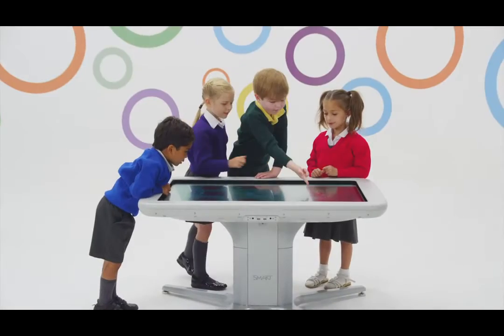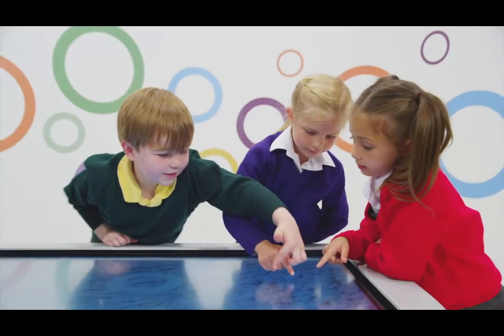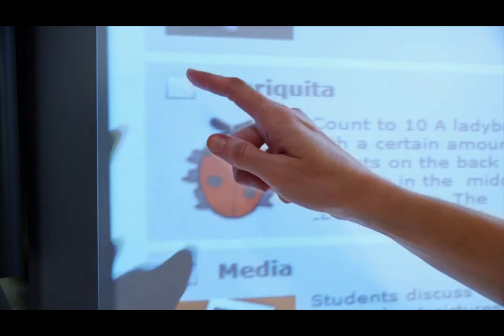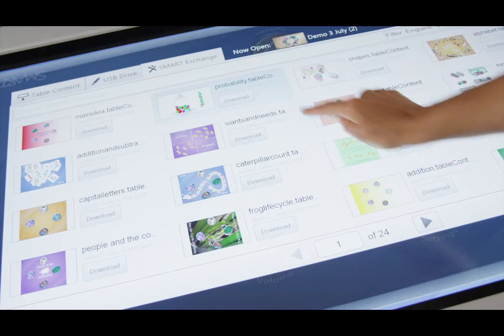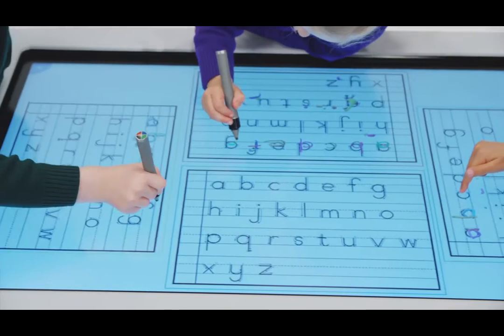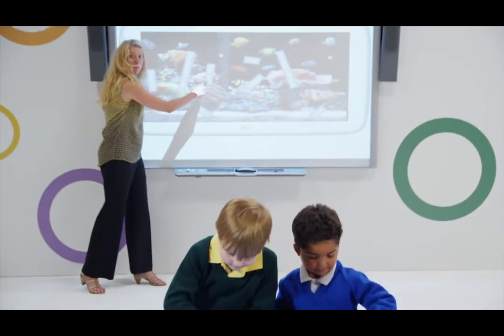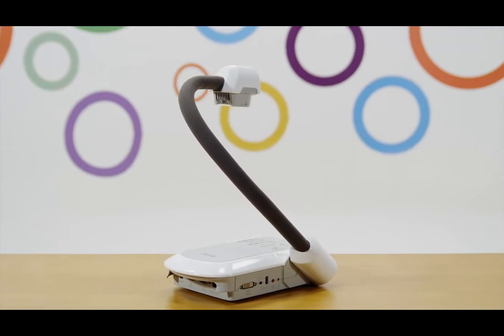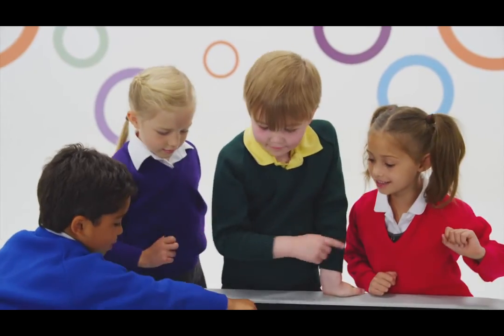Interactive tables for education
Learn about the benefits of providing an interactive table for nursery, primary and special education needs pupils.

Make learning more about solving problems together and learning through play.